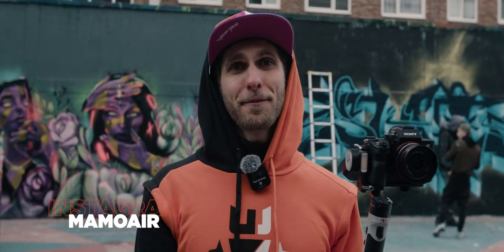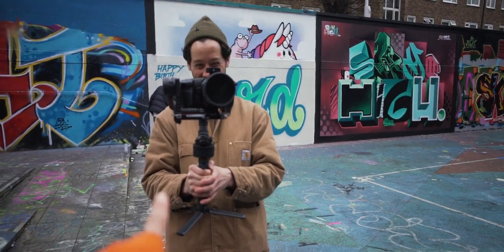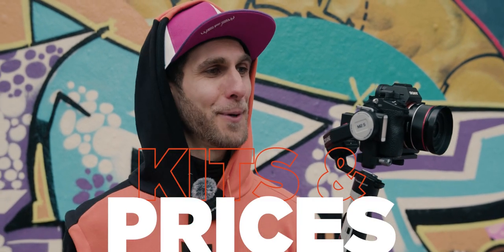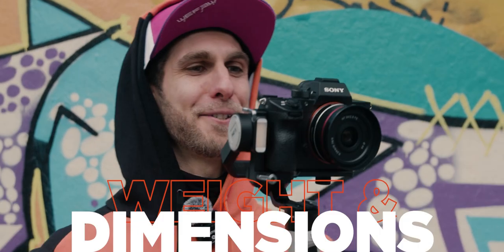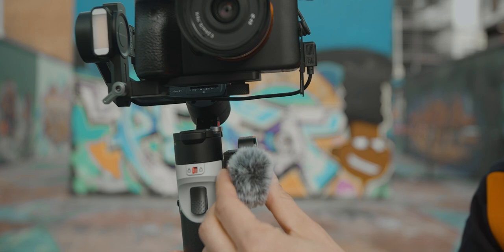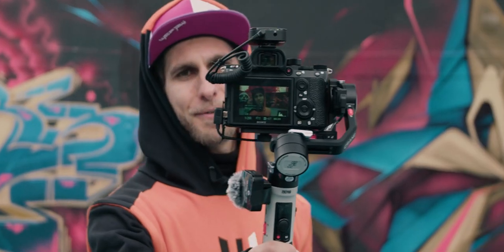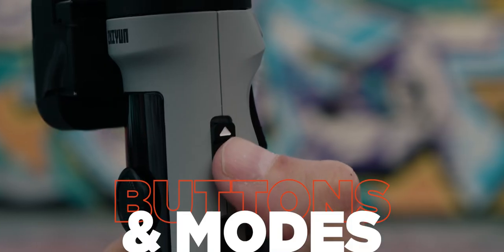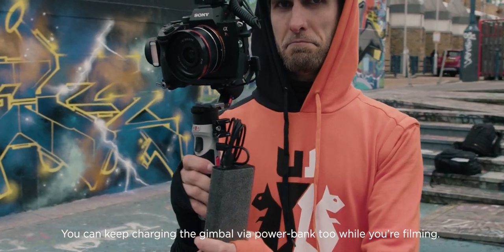Zhiyun Crane-M2 S Review | Best vlogging gimbal...and more?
Join us in this vlog from London where we review the Zhiyun Crane-M2 S gimbal during the filming of the launch commercial.
This is definitely the best vlogging stabiliser so far!

Get your Zhiyun Crane-M2 S:
- Amazon U.K.

Timestamps
00:00 Intro
01:04 Footage sample taken with Zhiyun Crane M2 S
01:27 What’s new in the Zhiyun Crane M2 S
02:06 Kits and prices
03:00 Dimensions and weight
03:32 Design
04:16 Key feature: spill-proof bag
04:27 Key feature: quick release plate
04:46 Key feature: fill light
05:11 Key feature: locking system
05:22 Key feature: versatility
05:44 Functionality
05:57 Buttons & Modes
06:34 Power options
07:09 My thoughts

✂️ Learn how to edit videos for youtube & social media with my "BEST SELLER" video making courses